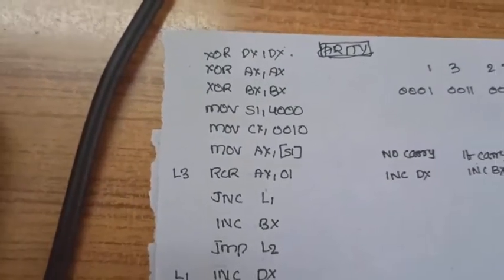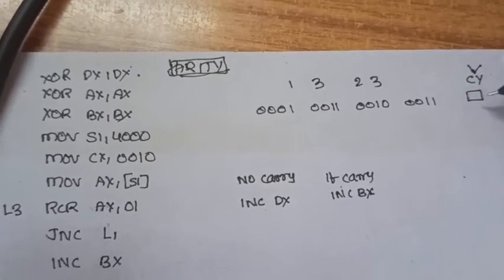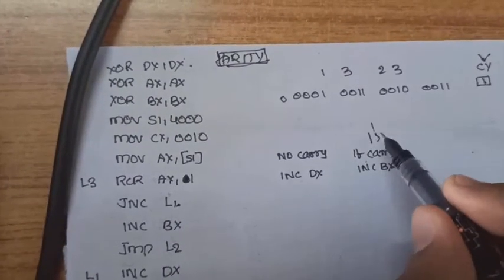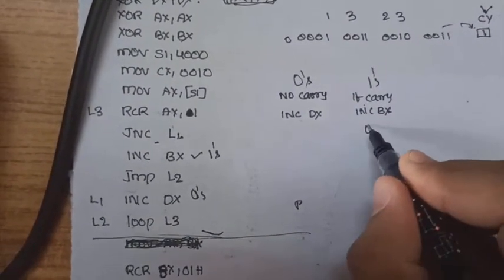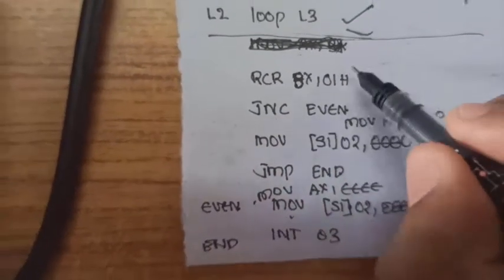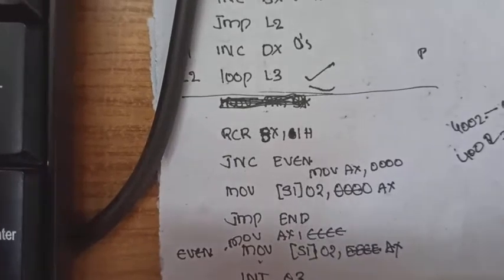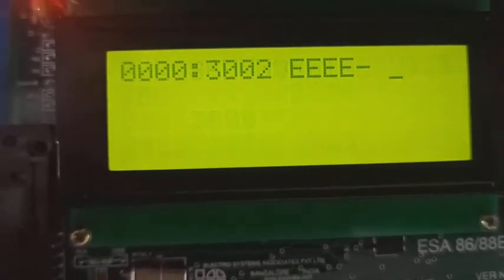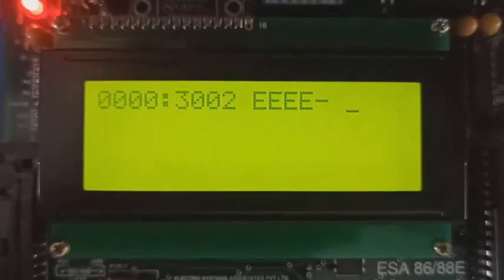FIND THE PARITY OF GIVEN WORD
this video describes an assembly language program which finds the parity of the given word